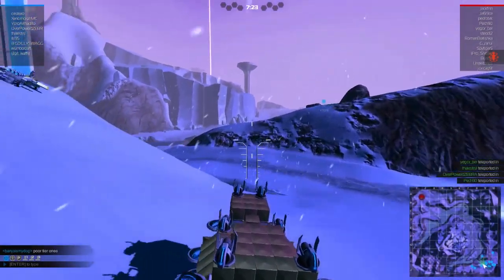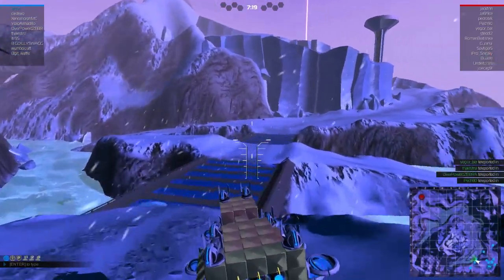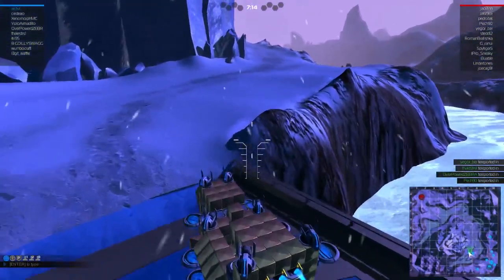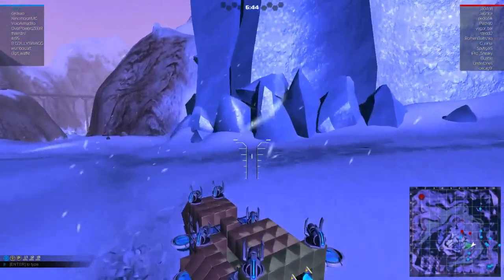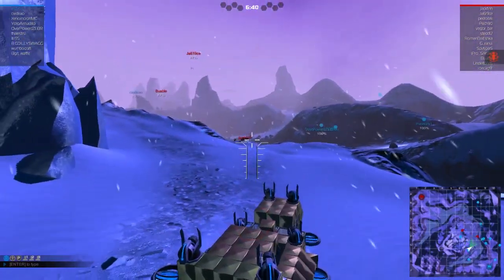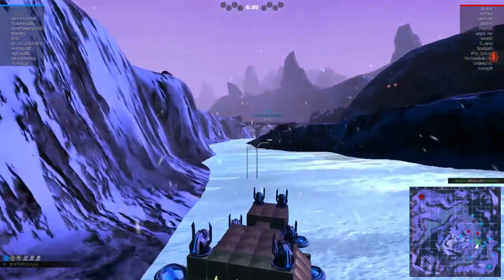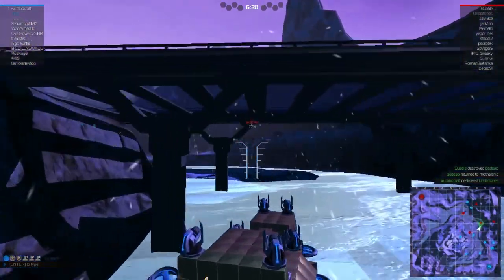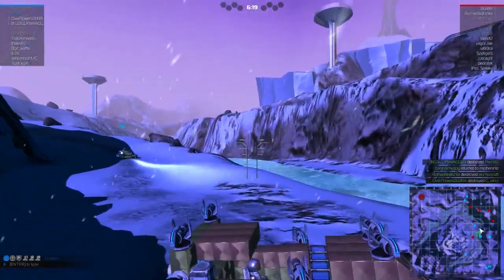This is Robocraft (Aircrafts, Hovercrafts, and Tankcrafts)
Just a brief video with some details on Robocraft.

Robocraft is a free to play vehicular combat game where players build their vehicles and take them into multiplayer.  This gameplay showcases some of the combat with a Hovercraft that I built.